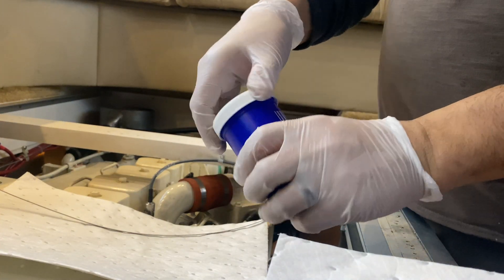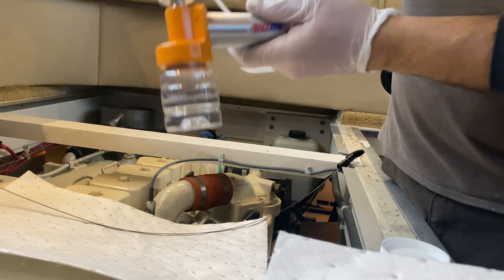How to Sample and Test Marine Engine Oil 4K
Here is a short clip on how I take a sample of our engine oil and send it in for testing.  We use this same process to test the generator oil and transmission fluid.